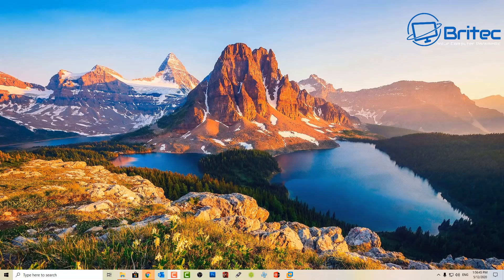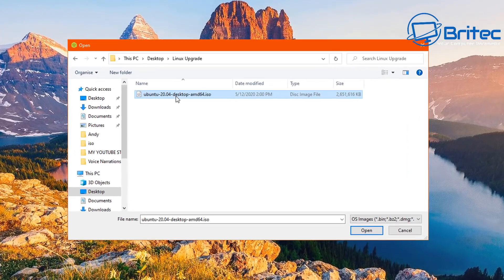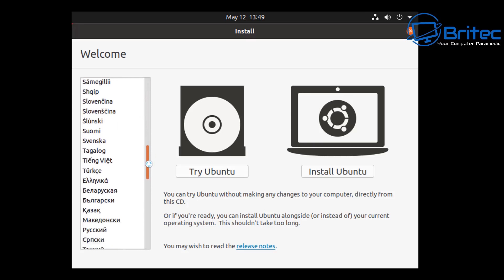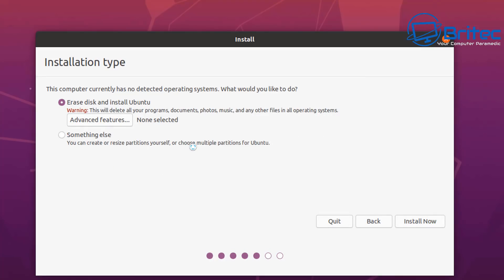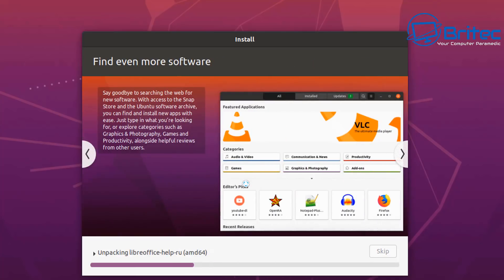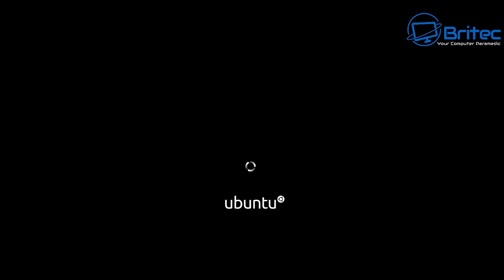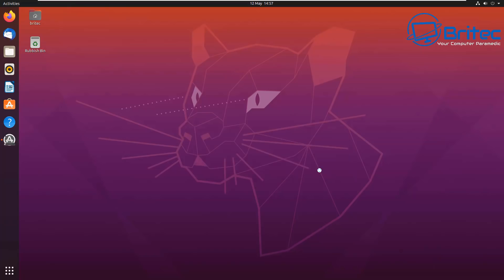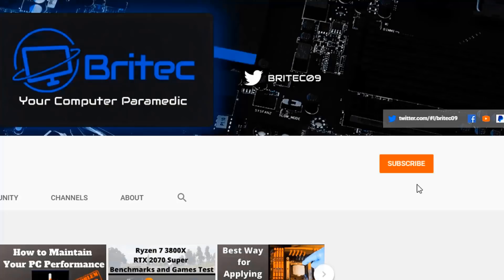Say Goodbye to Windows 10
Windows 10 has never had the best track record when it comes to privacy and the reliability with updates has always been a nightmare. So what's the type of options for other operating systems? Ubuntu 20.04 LTS has just been released and its an awesome option for beginners to get there feet wet with Linux. It works on old and new hardware and is really easy to install and use. I will show you Ubuntu 20.04 Full Installation Walkthrough.